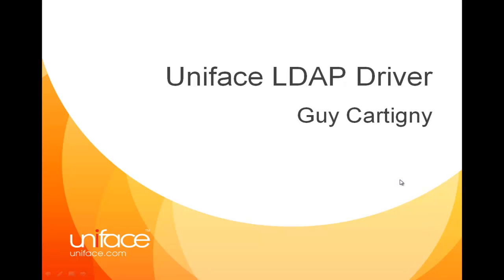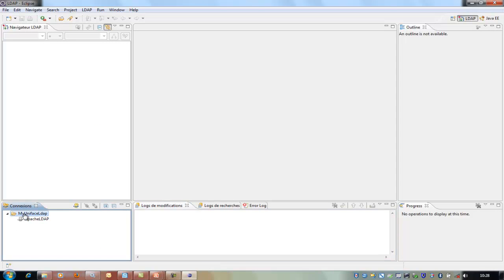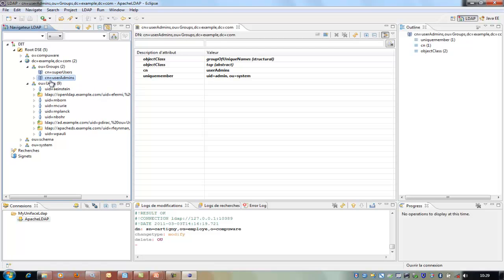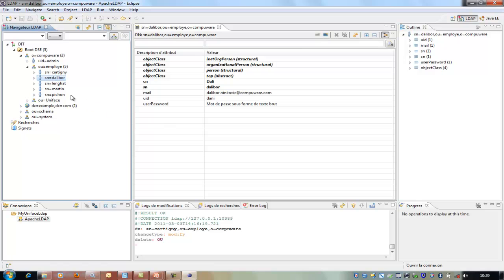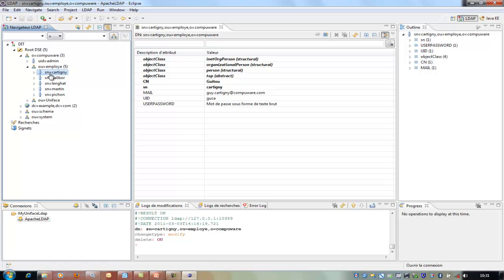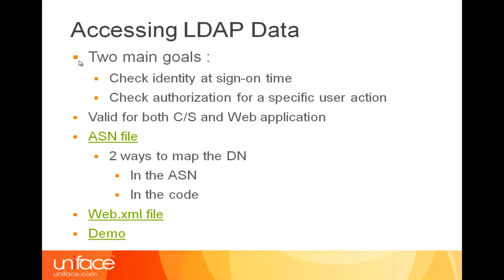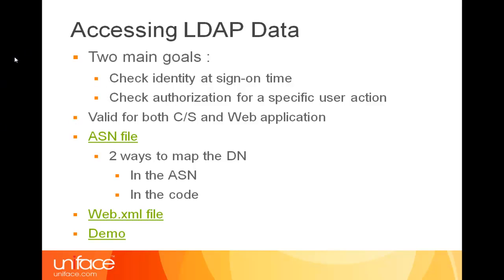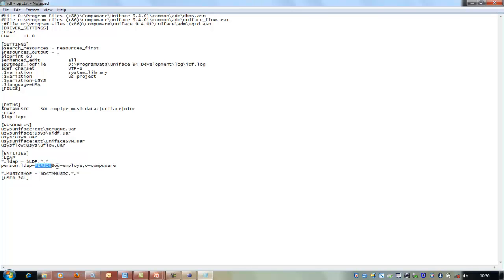Uniface LDAP driver Part 1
This video explain how to map LDAP structure into Uniface model entities.